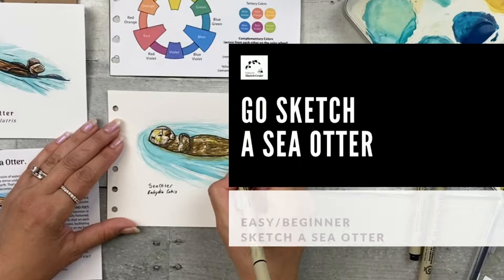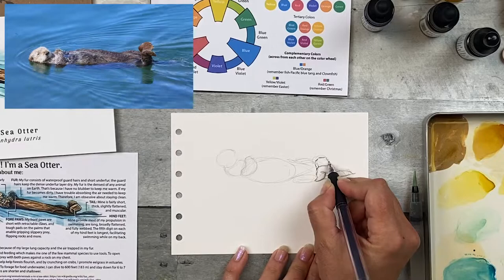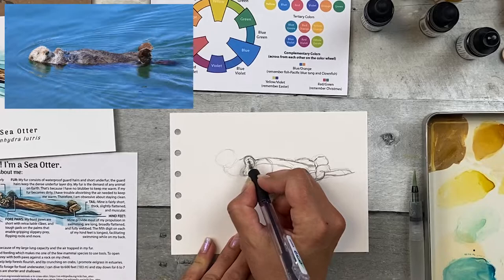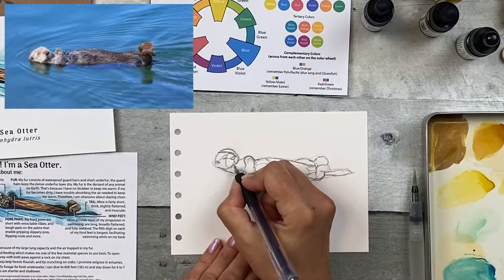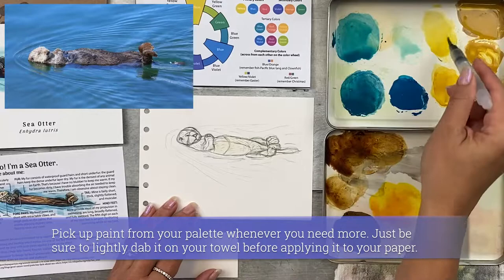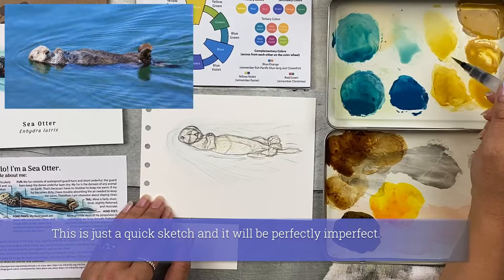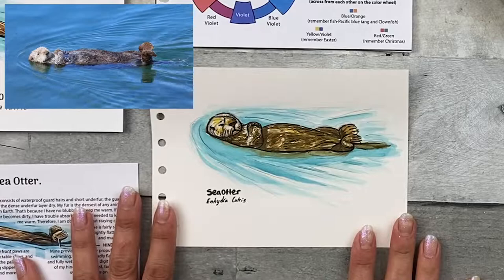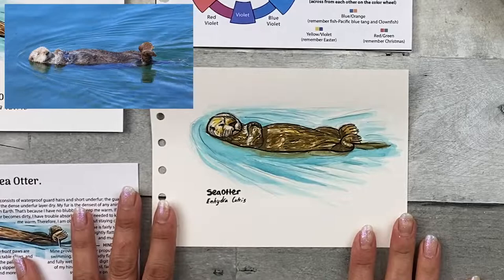YOU CAN PAINT THIS!Sea Otter applied sketching watercolor tutorial:EASY/beginner for NSC lesson kit.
Created for beginners. YOU CAN PAINT THIS! Applied sketching lesson: “Go Out and Sketch a Sea Otter.” To follow the Nature Sketch Crate step-by-step Sea Otter lesson. No art experience is needed! to learn more!

NOTE: This sketching session is based on a composite video of a Sea Otter to clearly demonstrate how to sketch a live Sea Otter..

This nature art class is for beginners; ages 7 to 87. You can take the class anytime and anywhere. Find the art supplies that accompany this video here as an add-on product

This video was created to accompany the Nature Sketch Crate “Go Out and Sketch Sea Otter” applied sketching lesson.

It is recommended to complete the Sea Otter step-by-step lesson before following along with this video.

Video chapters:
0:00 Intro
0:27 Supplies list
0:56 Drawing
18:14 Painting
34:57 Adding Ink Lines